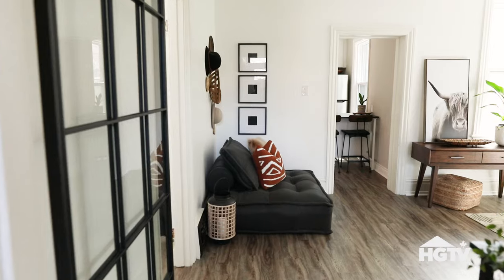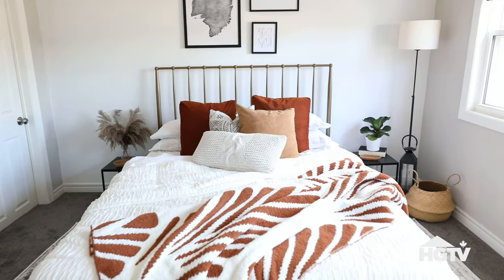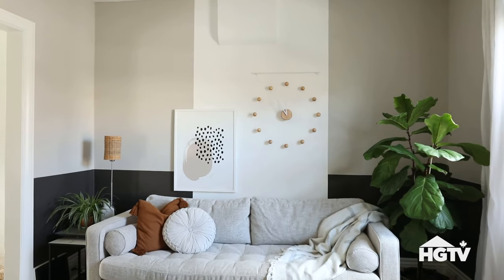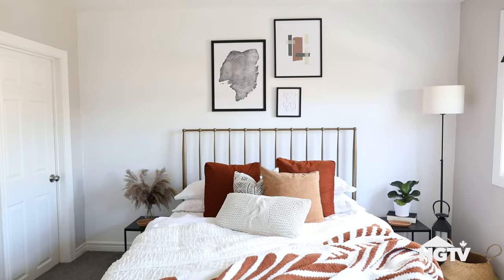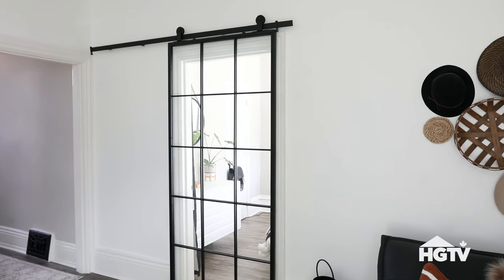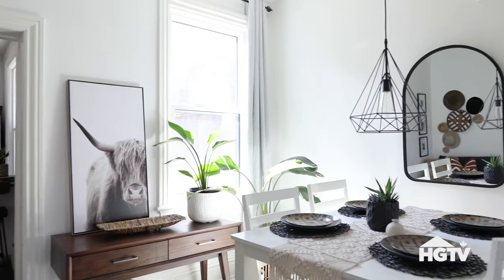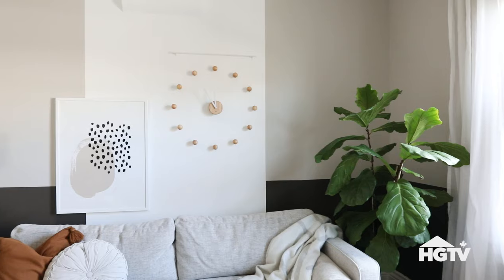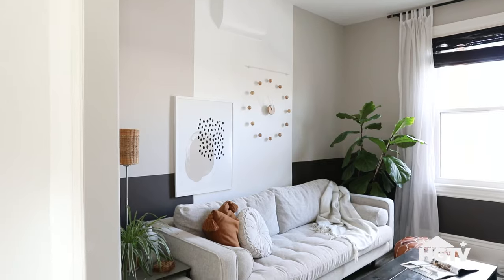Every Home Needs a DIY Glass Barn Door, and This Home Tour Proves It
Alicja set about creating a home that would instantly put her at ease, and would feel all her own. Thanks to a calming colour palette, decorative accents and a unique mix of DIY projects (we're looking at you, glass barn door), it's safe to say Alicja achieved her vision.